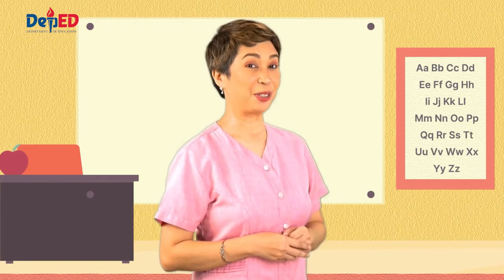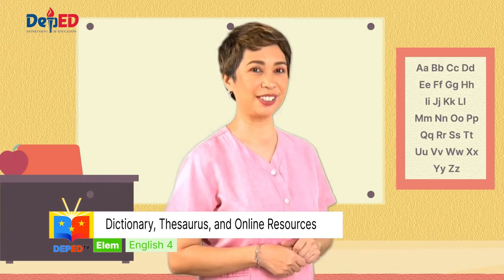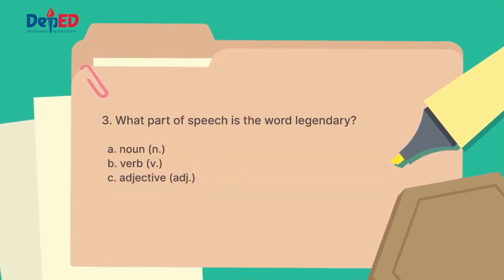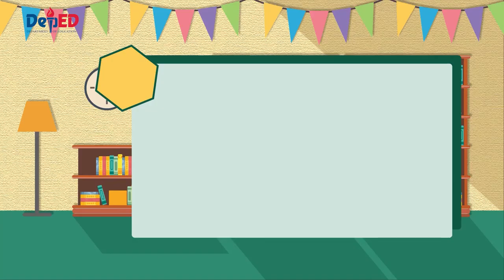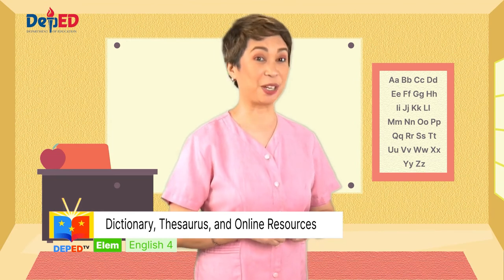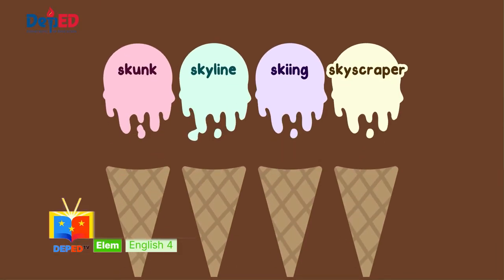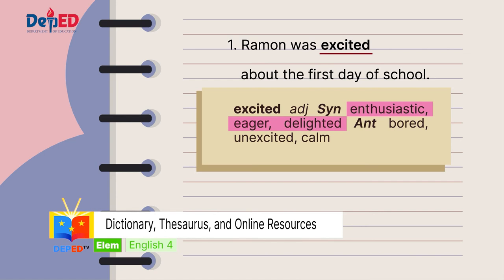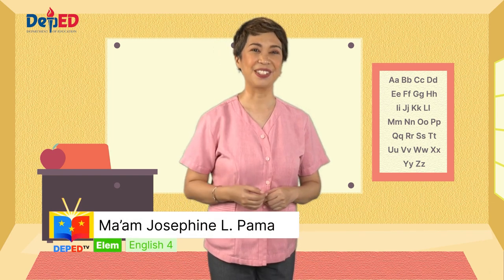Grade 4 English Q1 Ep4: Dictionary, Thesaurus, and Online Resource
Quarter 1
Episode 4 :  Dictionary, Thesaurus, and Online Resource
Teacher : Josephine L. Pama